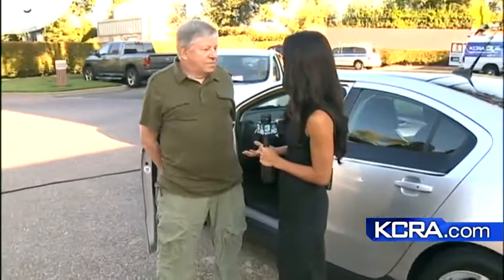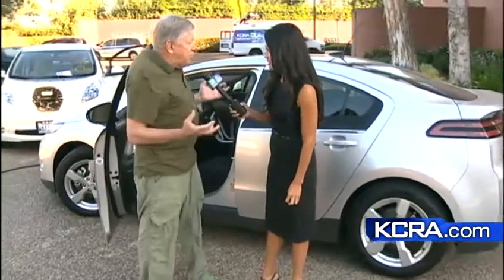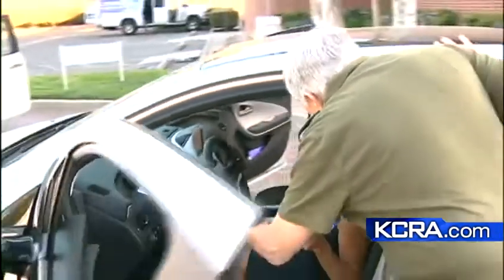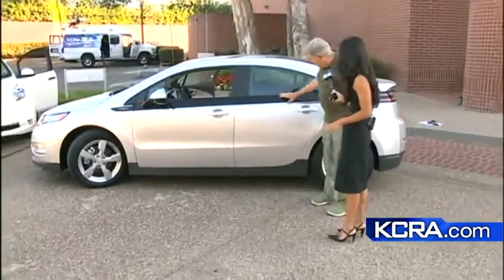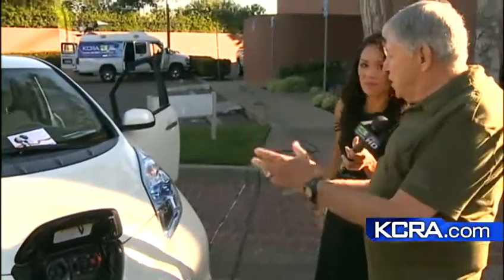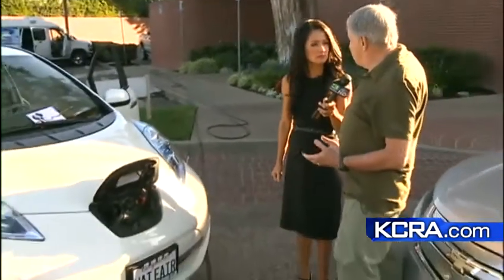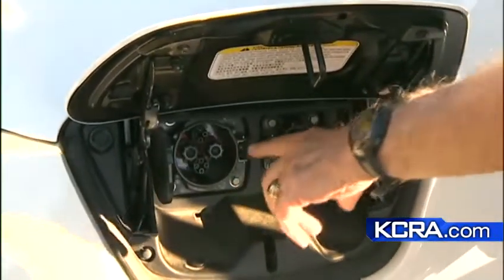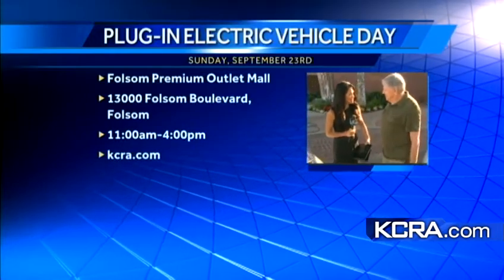Going electric in Folsom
Sunday is Plug-in Electric Vehicle Day at the Folsom Premium Outlet Mall from 11am-4pm.